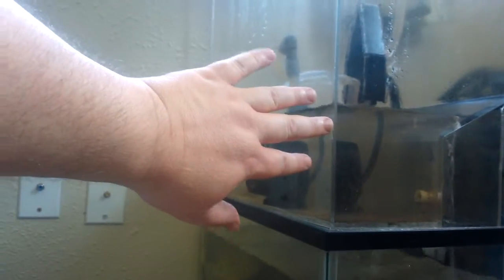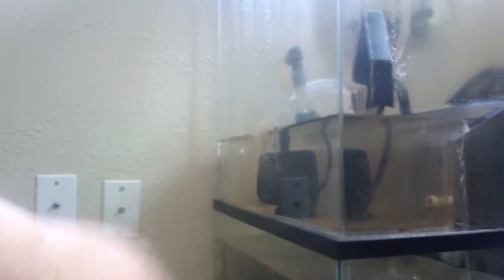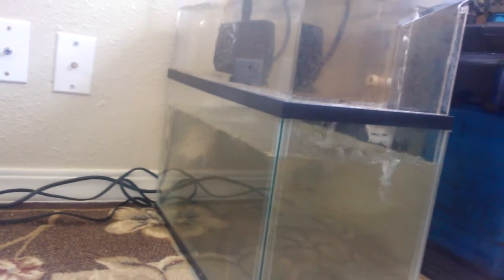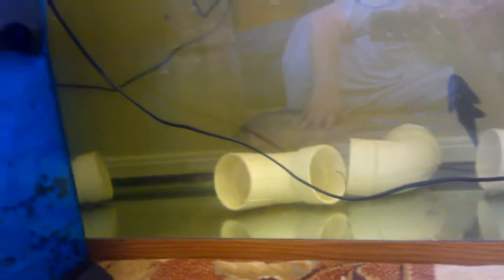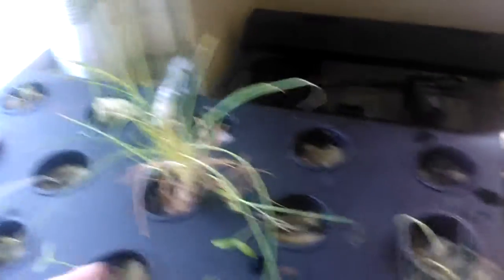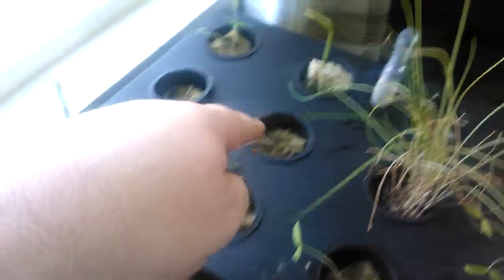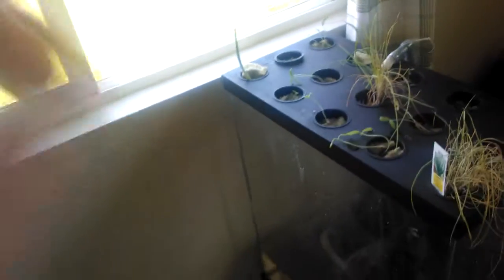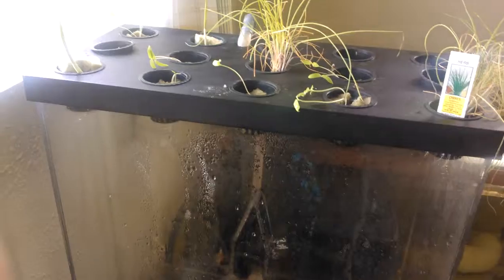aeroponicsNewLightNewtubing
Moved the aeroponics to larger window for more sunlight. Replaced old tubing. Baby Tilapia are now as big as their parents were when I got them.